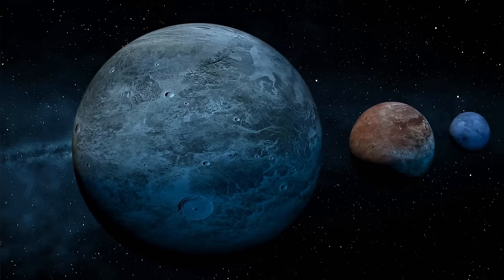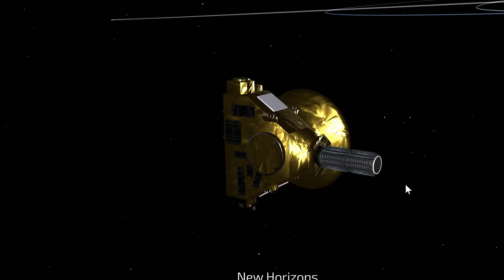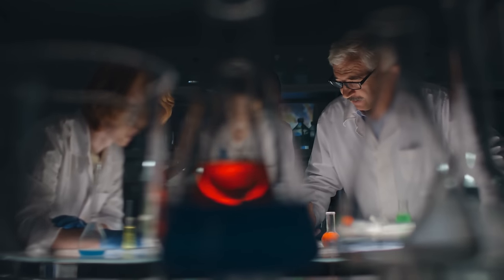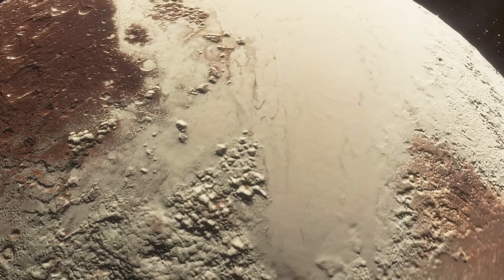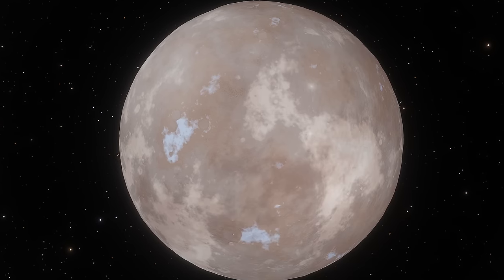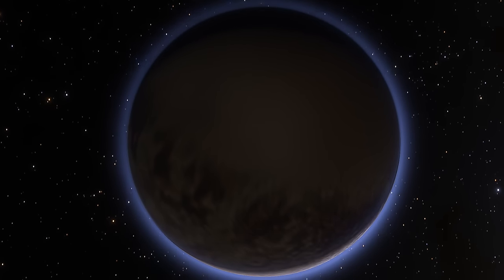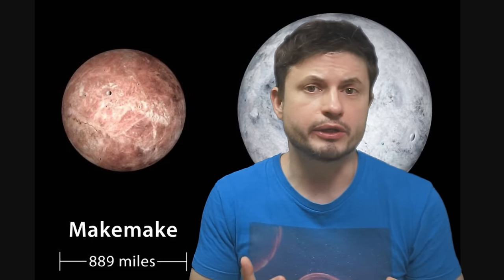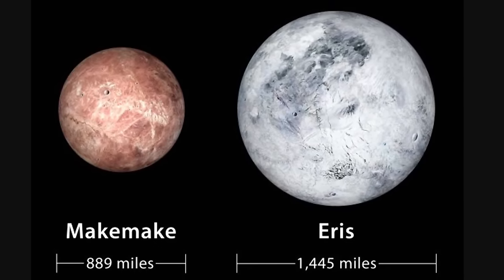Nobody Expected JWST To Find Signs of Oceans on Makemake and Eris + More From Kuiper Belt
Hello and welcome! My name is Anton and in this video, we will talk about some unexpected discoveries from the Kuiper Belt and objects like Makemake and Eris

0:00 Kuiper belt discoveries
0:30 New Horizons finds that Kuiper belt seems to be bigger
2:00 Colors of Kuiper belt explained
3:45 Similar processes delivered molecules to Earth
4:15 Makemake and Eris
6:00 JWST finds isotopes suggesting geologic activity
7:20 Enceladus-likes
7:50 Life?

Images/Videos:
University of Hawaii at Mānoa
SwRI